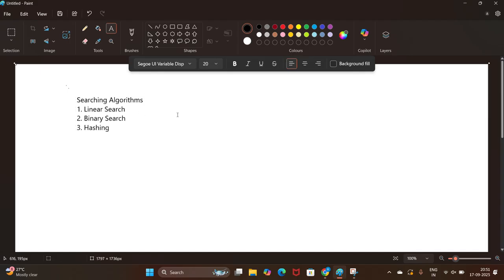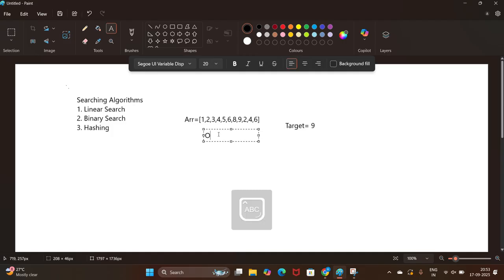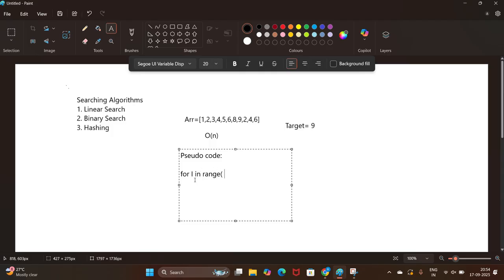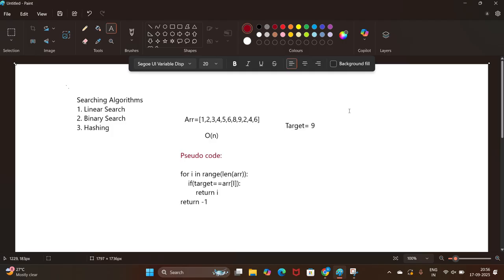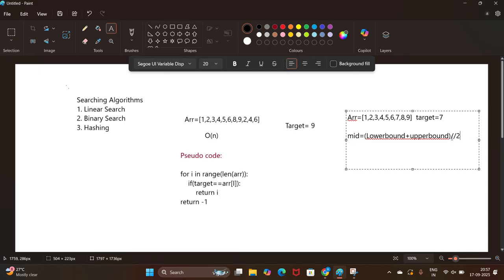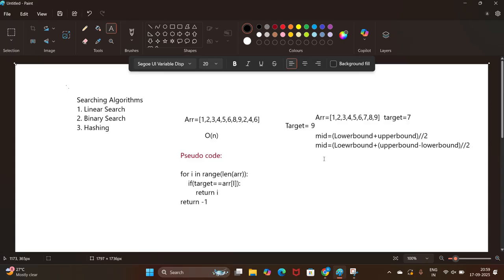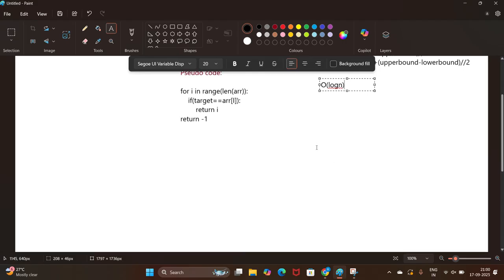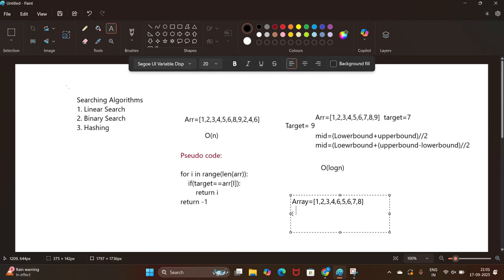Search Techinques Basics (Theory)